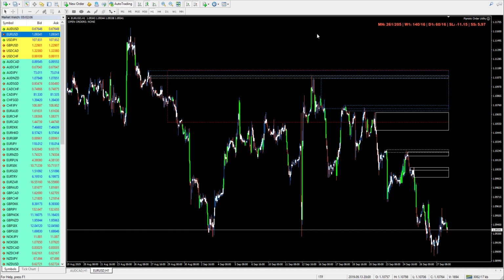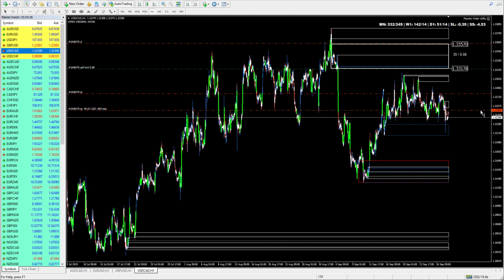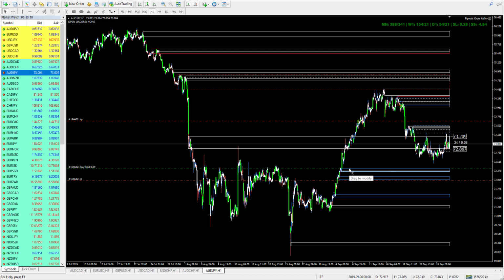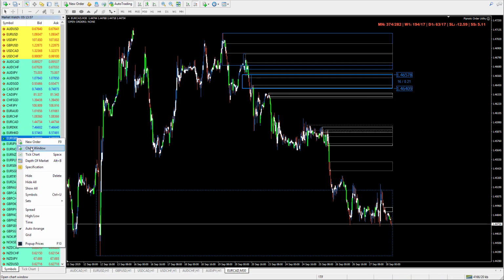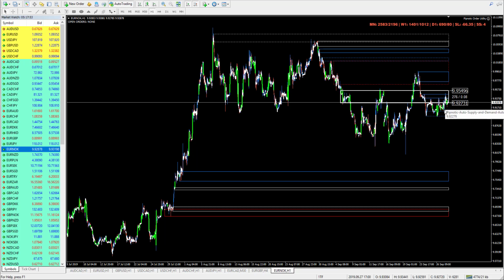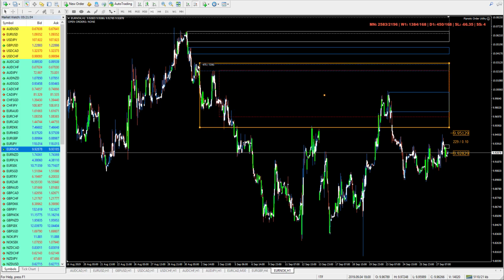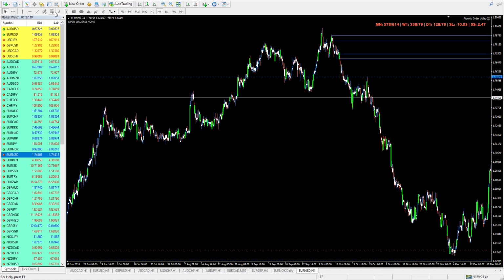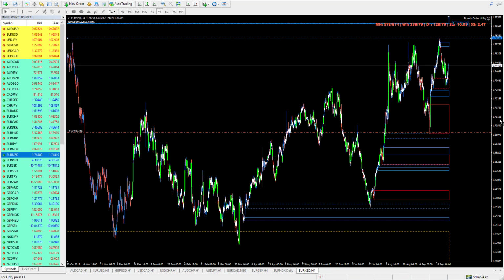Forex intraday trade analysis of supply and demand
Hey folks,

In this video I will go over a bunch of pairs on the smaller time-frames and look for potential reaction points that we can watch. Follow along and mark off your charts, and see what happens when price reaches the price windows discussed in the video.